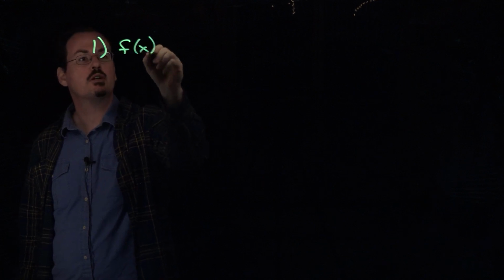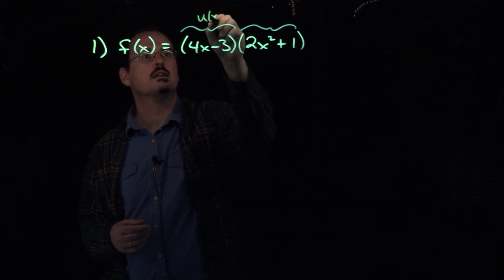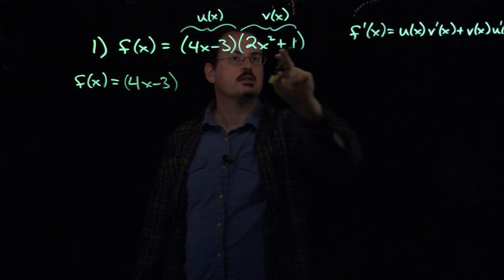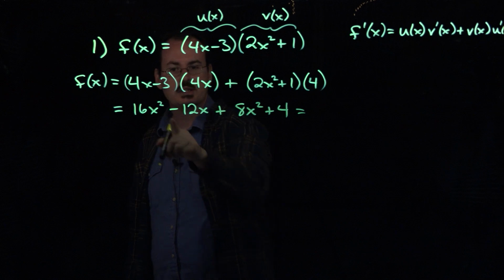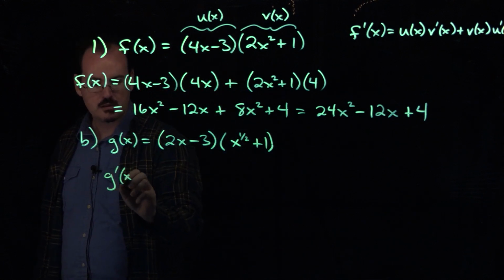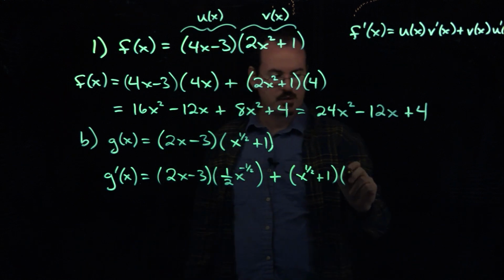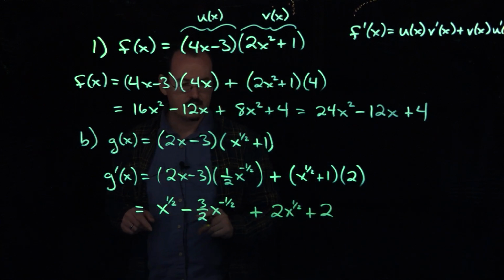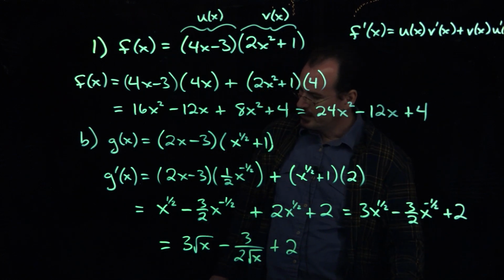Section 4.2 example 1